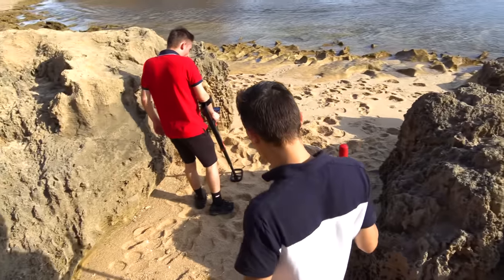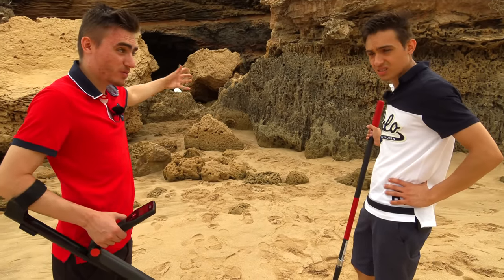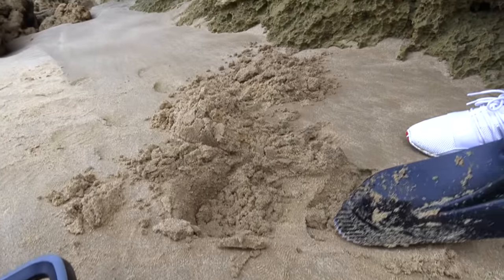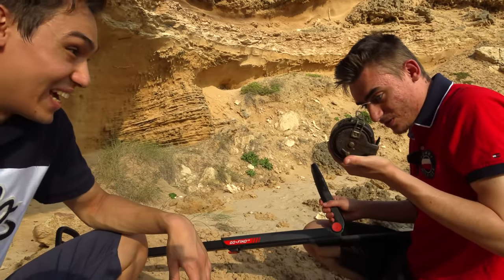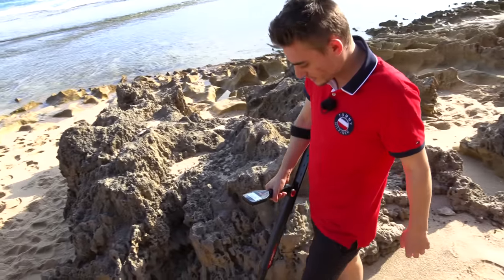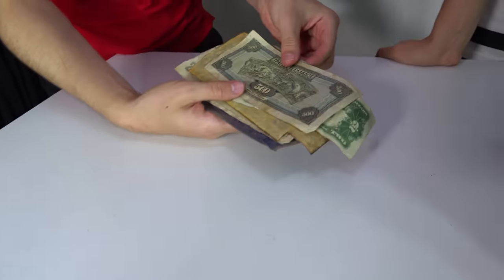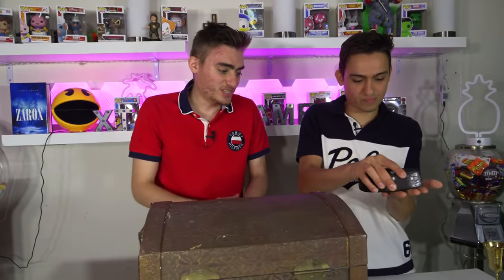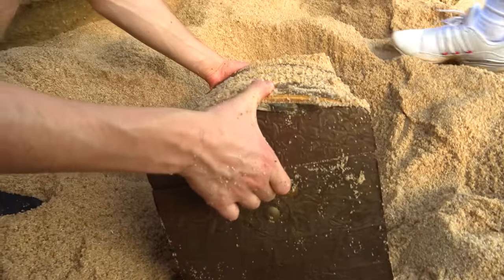WHAT'S INSIDE THIS TREASURE CHEST!?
WHAT'S INSIDE THIS TREASURE CHEST!? we found a rare treasure chest which is awesome! if you want more uboxing videos or us to unbox more mystery boxes comment! we review this treasure chest that we found in the rare location!!!